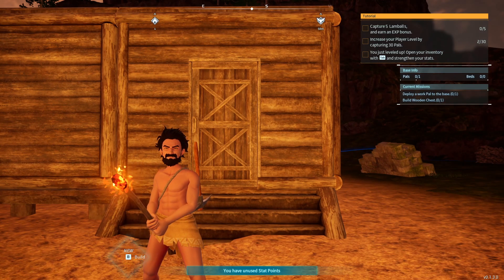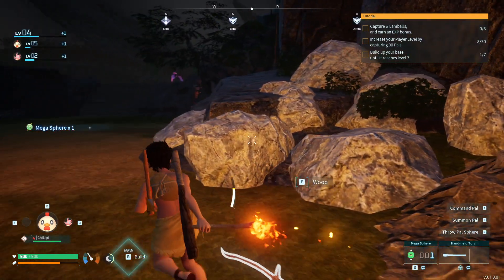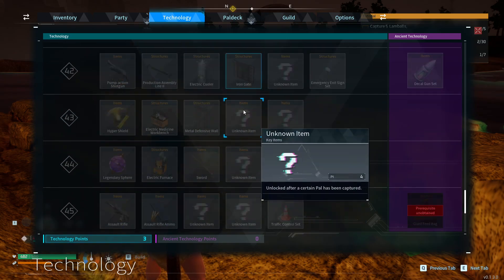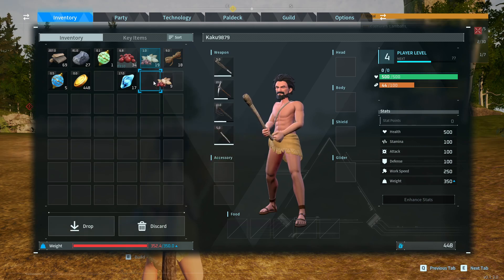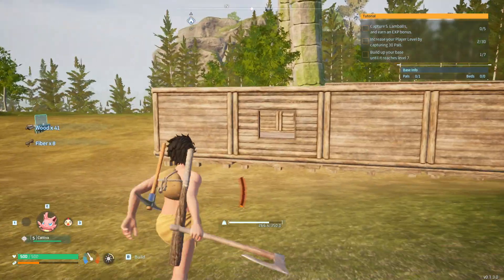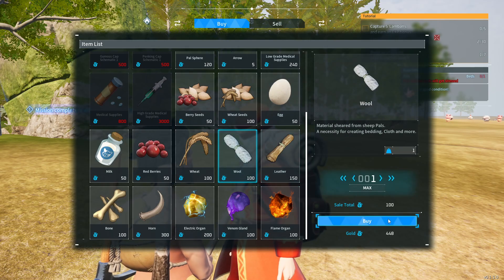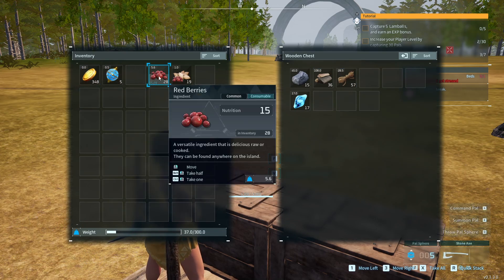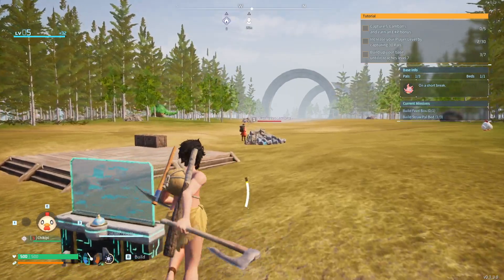Moving - Palworld #2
Hey Guys hope you enjoyed the video if you did don't forget to like and subscribe, I also want to apologise about the beginning and end of the video every time I tired to edit it wouldn't let me.